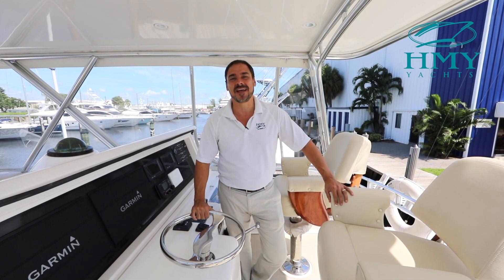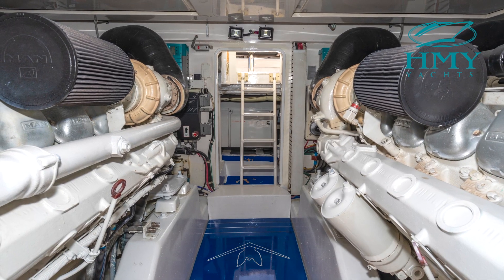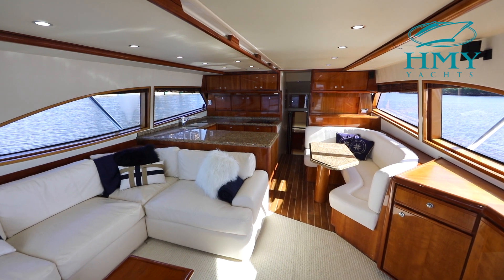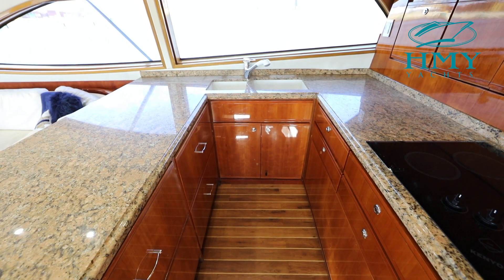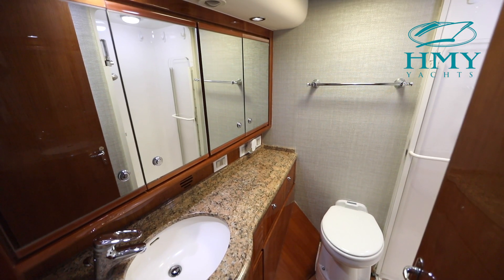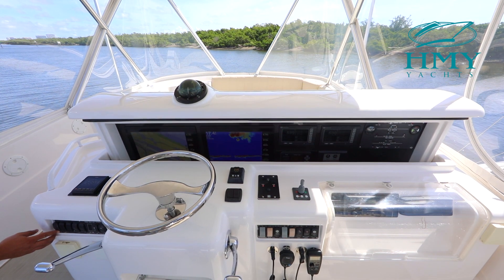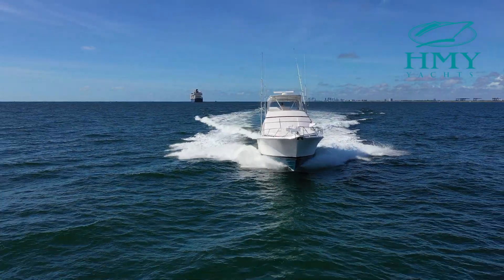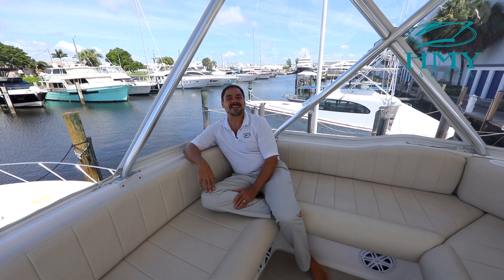2004 Bertram 51' Convertible MISS MINKS - For Sale with HMY Yachts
For more information on 2004 Bertram 51' Convertible MISS MINKS, for sale with HMY Yachts,

2004 51 Bertram Convertible Miss Minks is a rare Betram 51 powered by 1300 hp low hour MAN engines deliver exceptional performance with the legendary Bertram Deep V ride.

2004 51 Bertram Convertible Miss Minks is loaded with custom equipment and meticulously maintained by a full time captain.